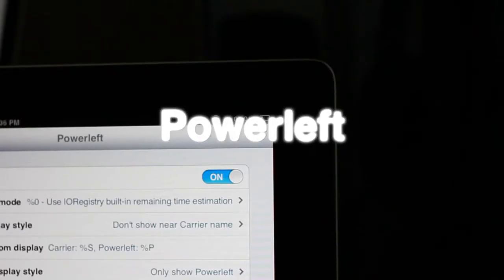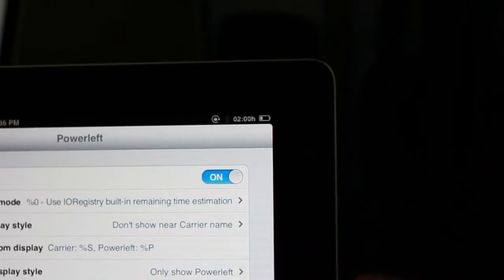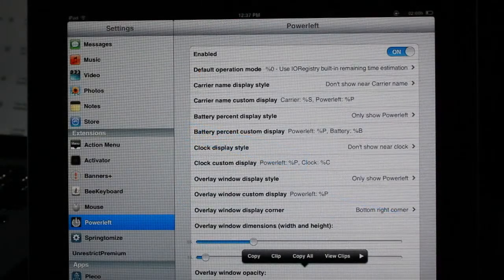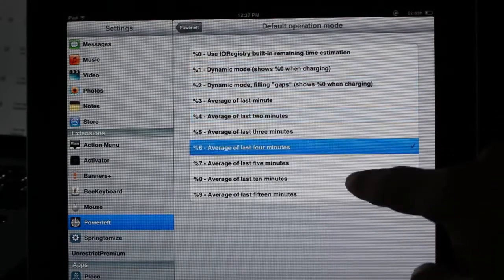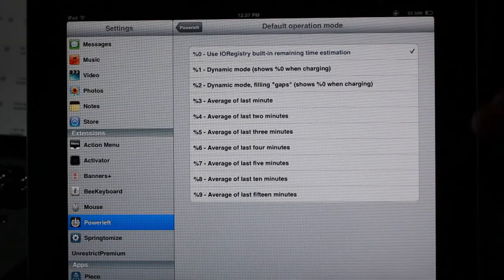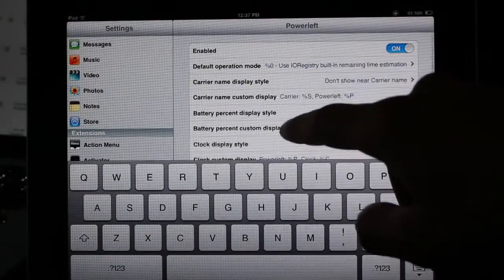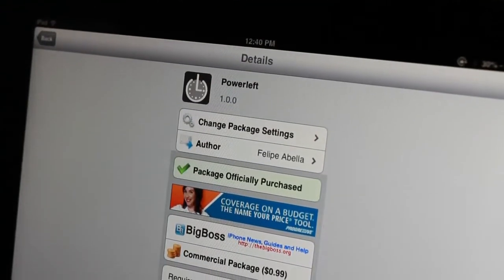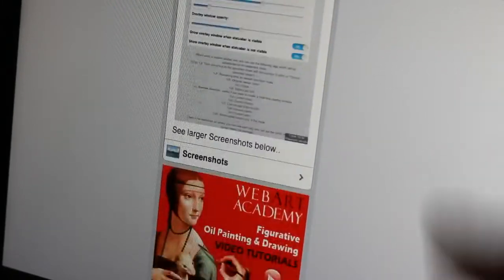Powerleft shows time remaining on iPad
Узнайте сколько времени осталось работать вашему iPad!

Все для Apple. Смотрите обзоры, читайте свежие новости, и качайте софт для iPhone, iPad и iPod touch на нашем портале uaiFam.com